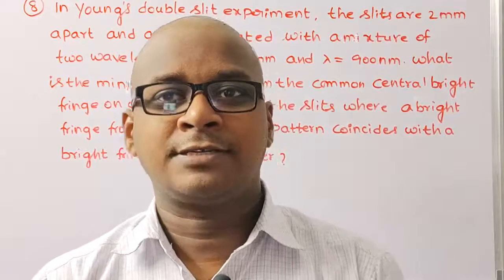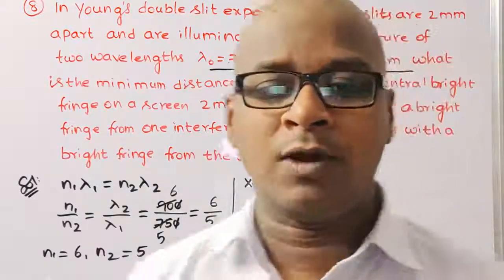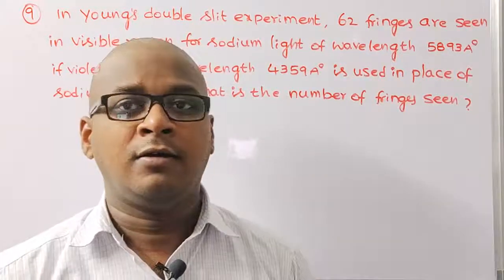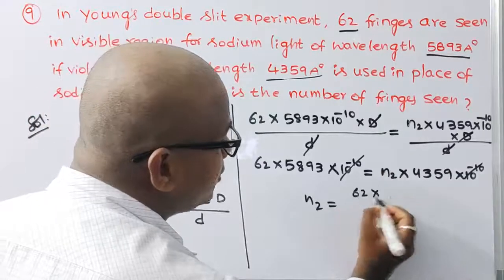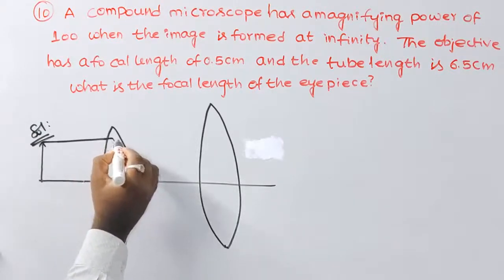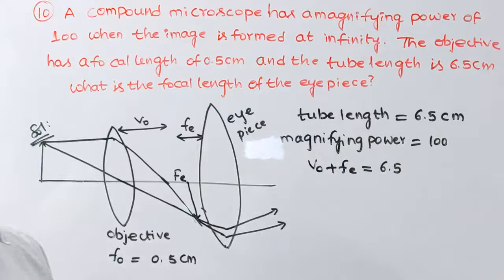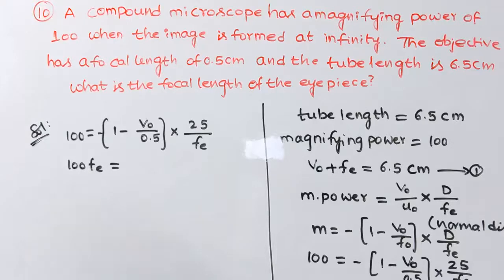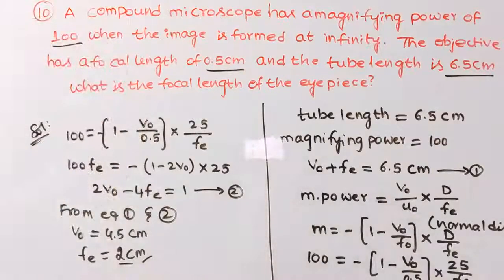Tamil Nadu Matric Board 12 th Class Physics || Ray Optics Part - 2 || Book Back Questions.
PUC Concept Video || Tamil Nadu Matric Board 12 th Physics || Ray Optics  Part - 2 || Book Back Questions & Problems.